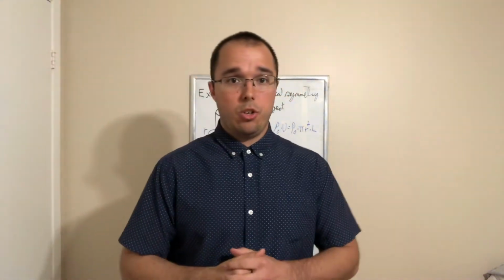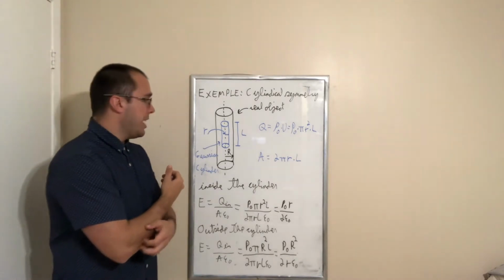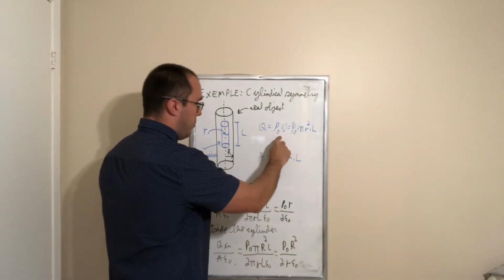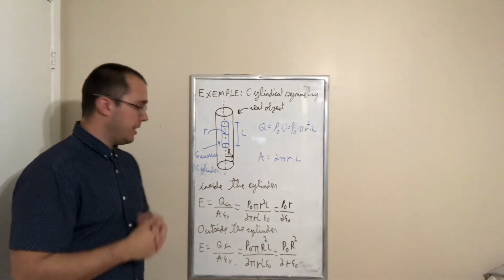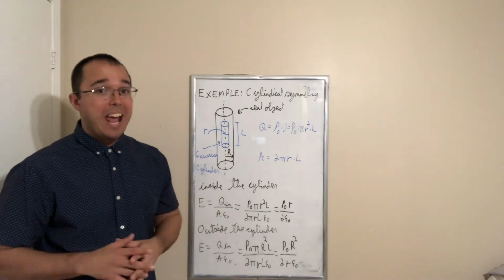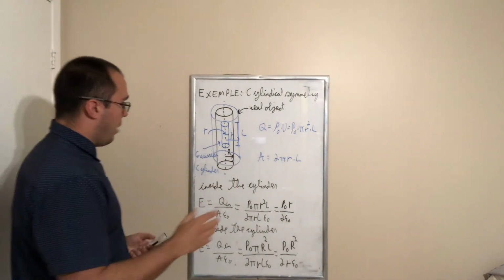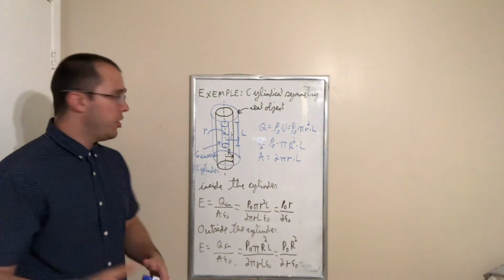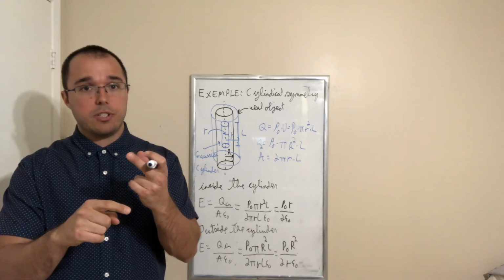Ch3 QA Cylindrical symmetry